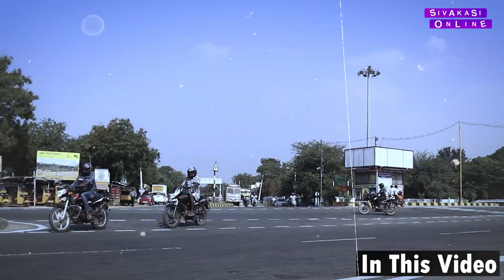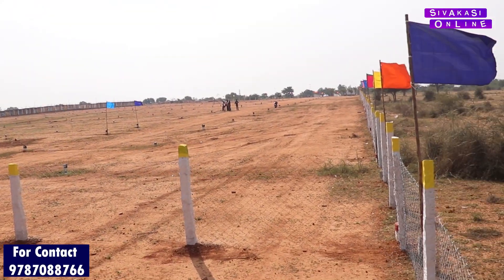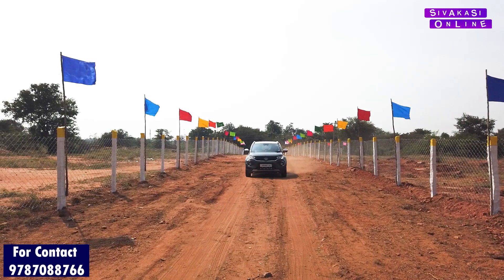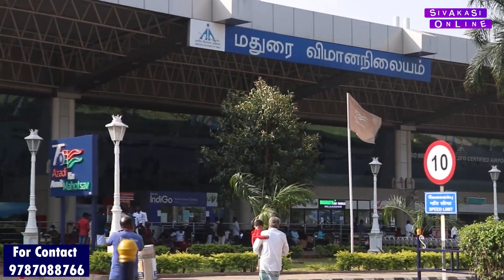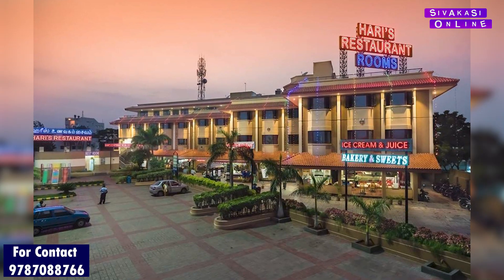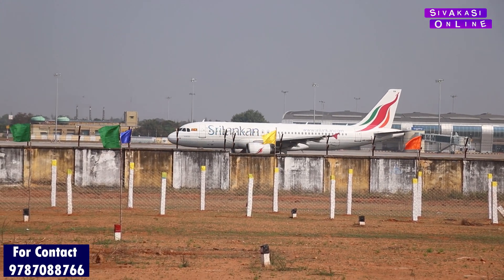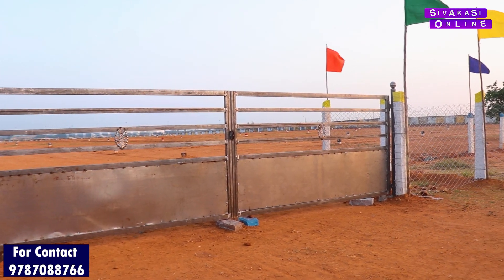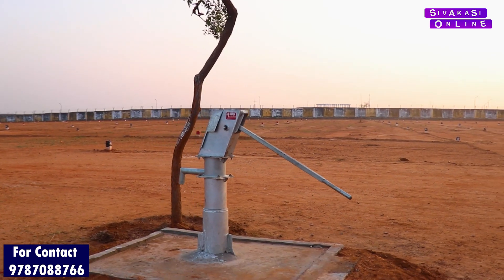மதுரை ஏர்போர்ட் அருகில் பிளாட் விற்பனைக்கு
சிலு சிலுனு காத்து.  இறங்கி வரும் பிளைட்.  வீடு கட்டுனா இங்க தான் கட்டணும்
Sri Meenatchi Group, Madurai